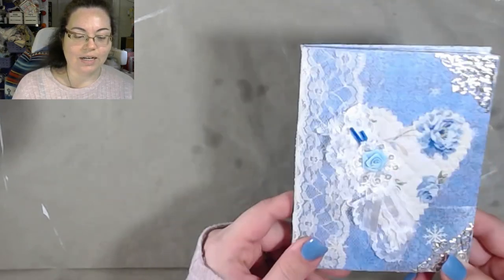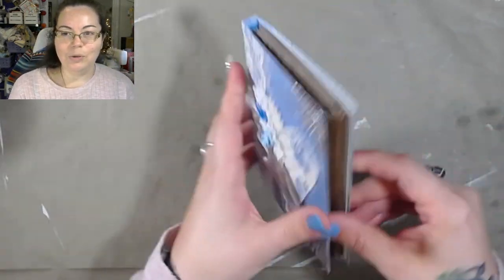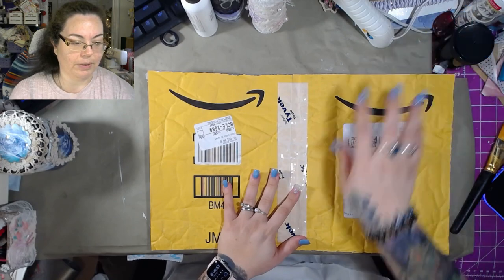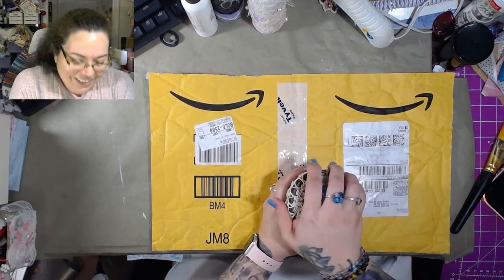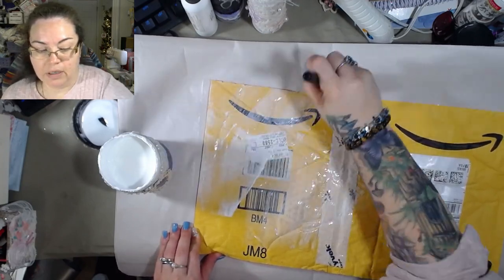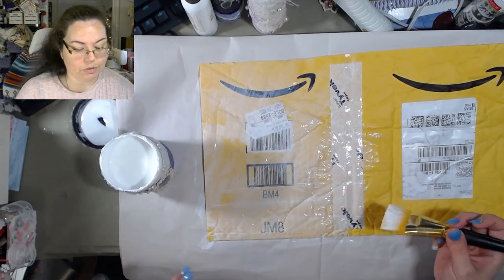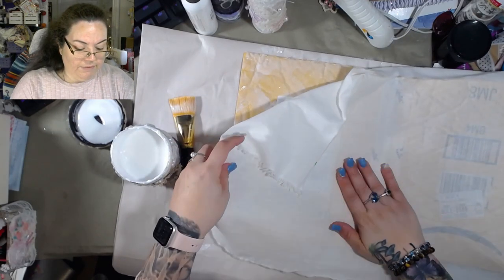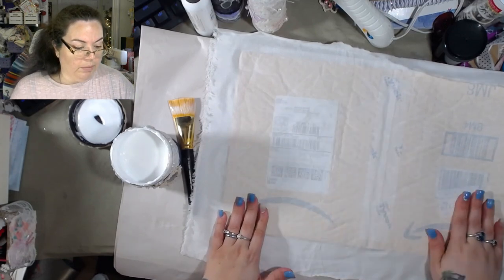Trash to Treasure Vol 1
Join me for my newest series: Trash to Treasure. Find out what trash I have chosen and see how I make it into a treasure. What can you find to turn into treasure??